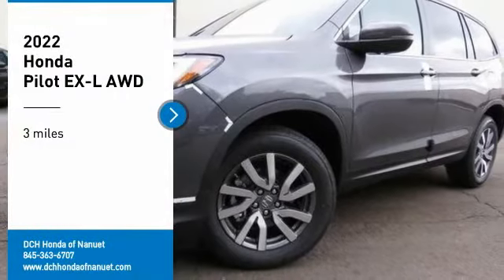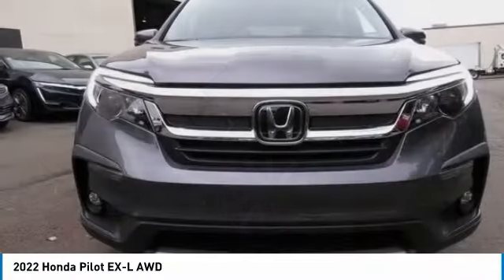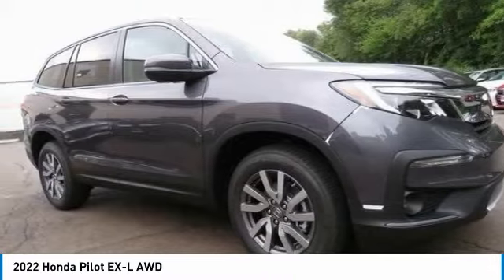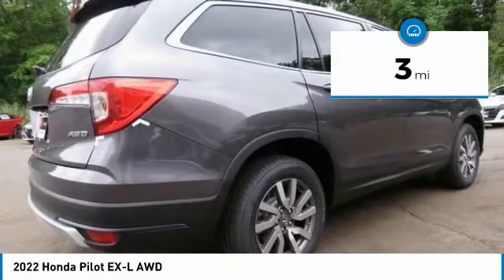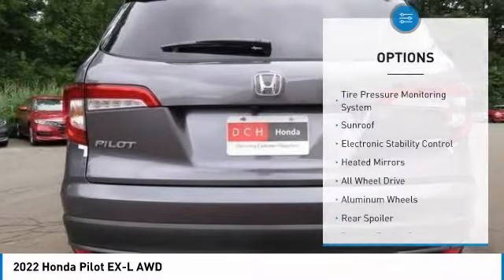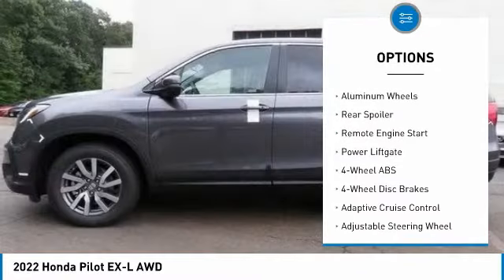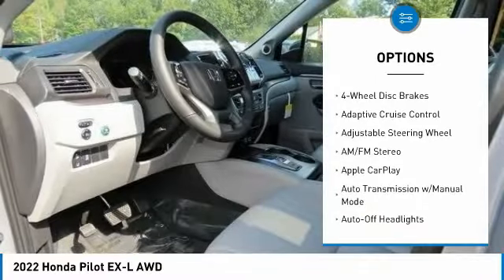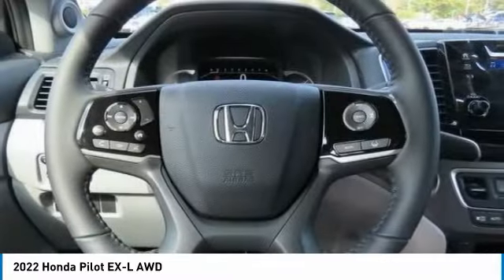2022 Honda Pilot Nanuet NY HN220594